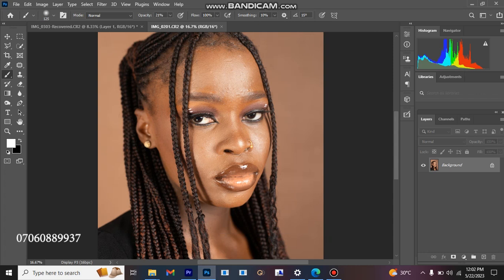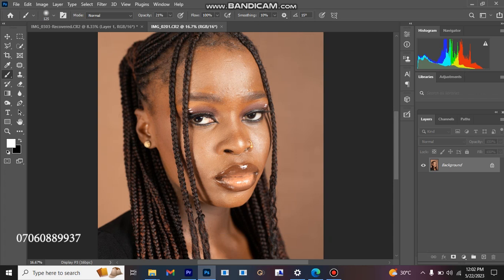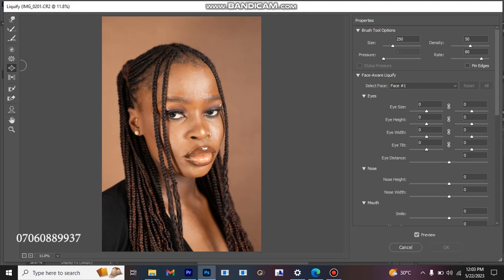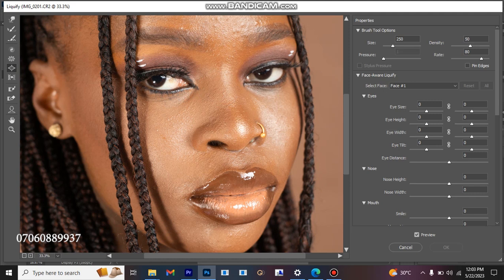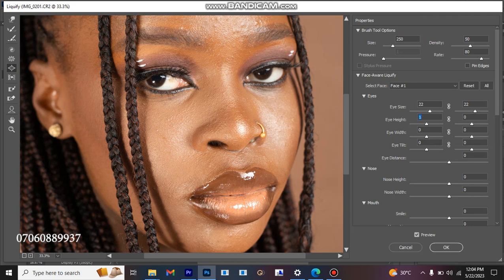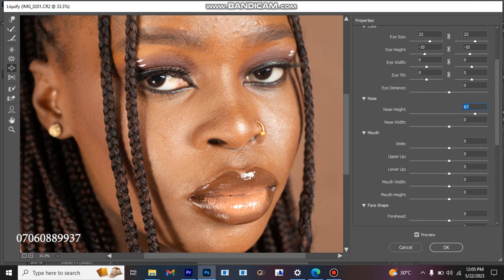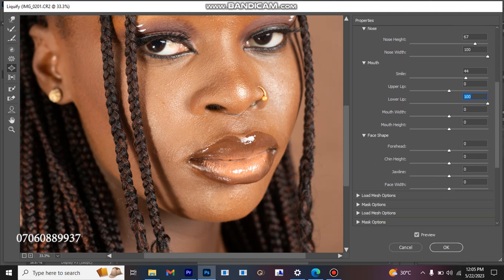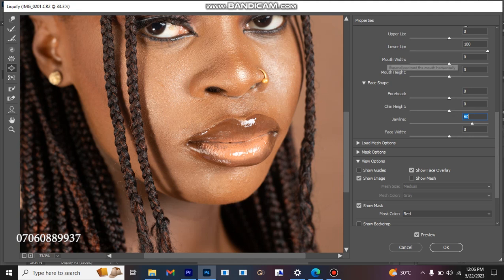The amazing weapon of Liquify in photoshop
You want to know how to make your clients smile in their photographs or probably ever wondered how boobs and some body parts can be manipulated without changing the outlook of the model, then this video is for you.